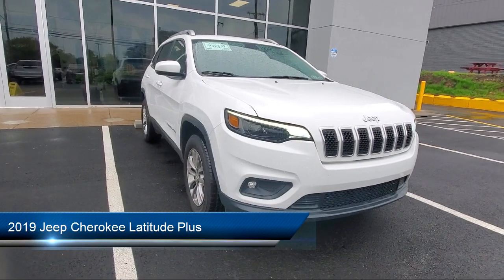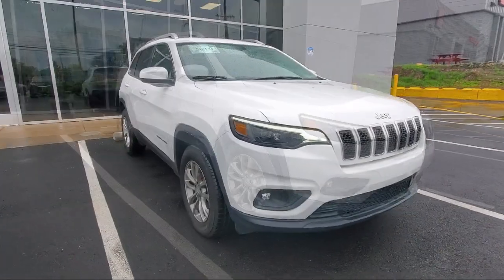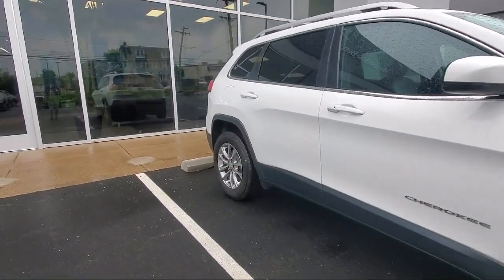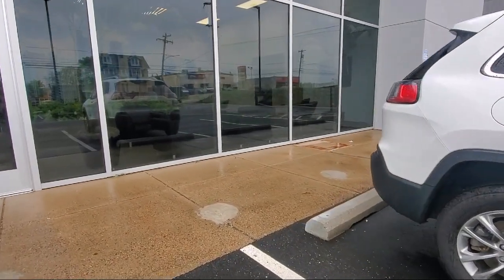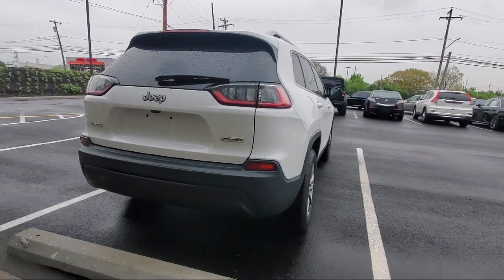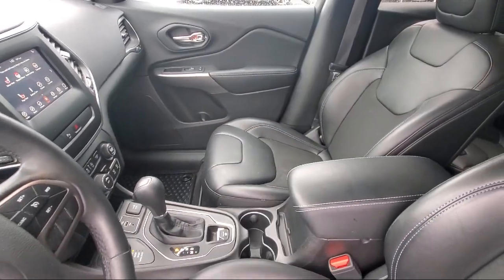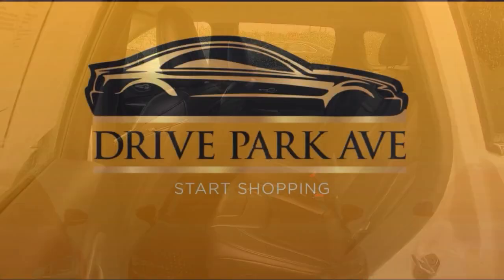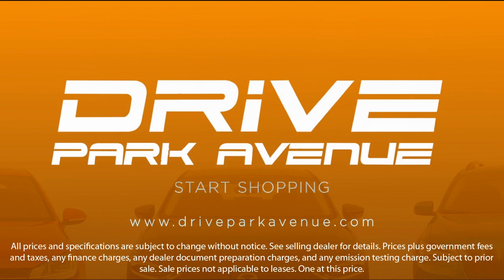2019 Jeep Cherokee Latitude Plus Sport Utility Philadelphia Fort Washington West Chester Atlantic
2019 Jeep Cherokee Latitude Plus Sport Utility Stock Number: KD136587P Vin:1C4PJMLB7KD136587.